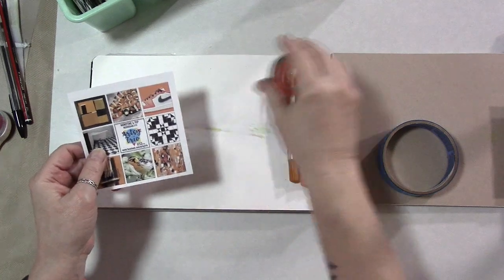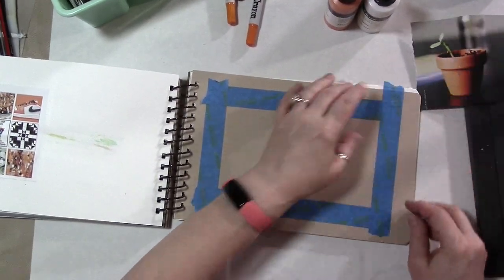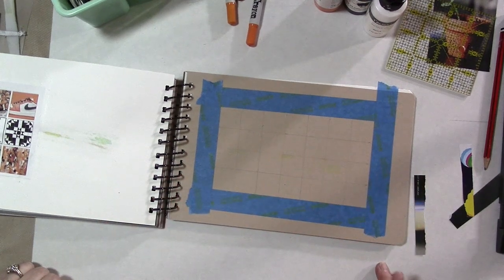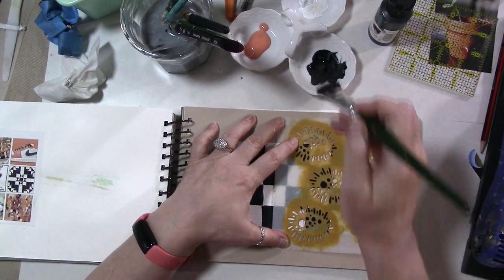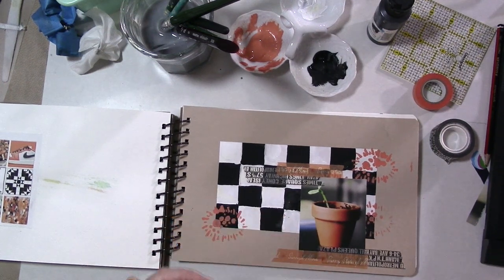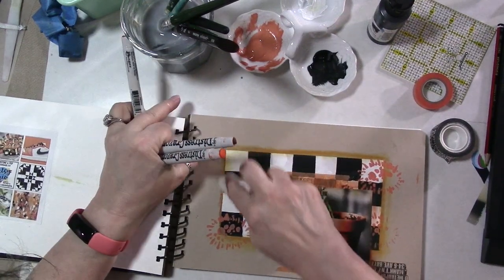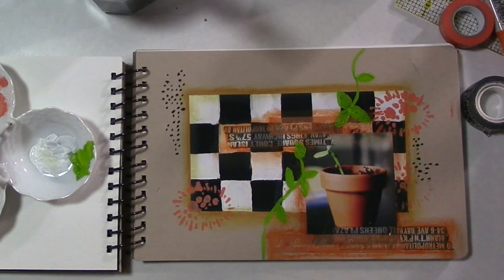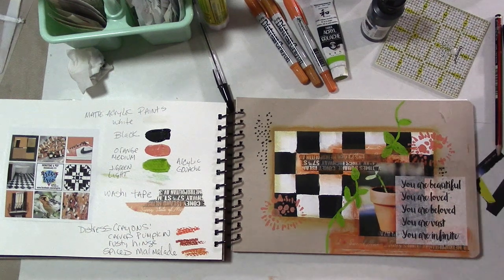Artsy Trio Part 19